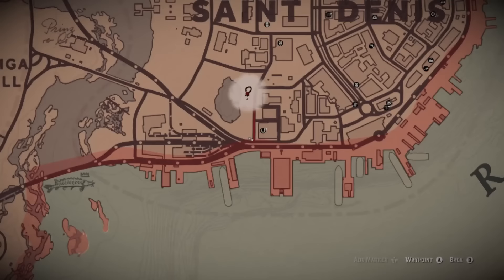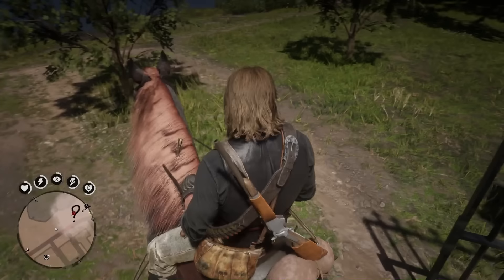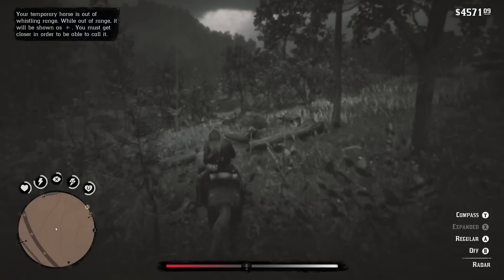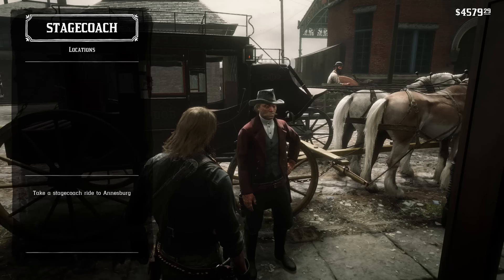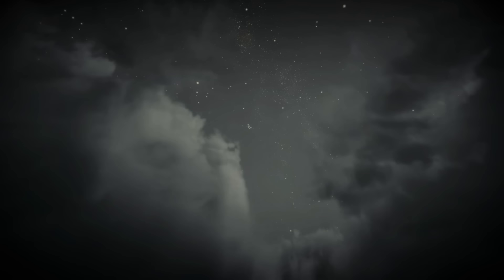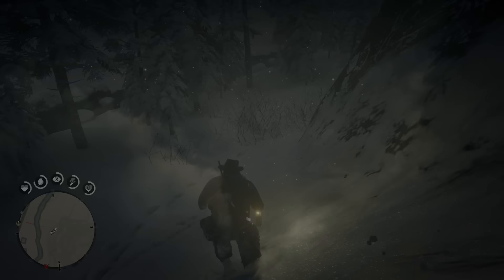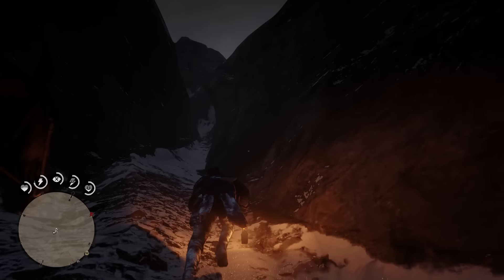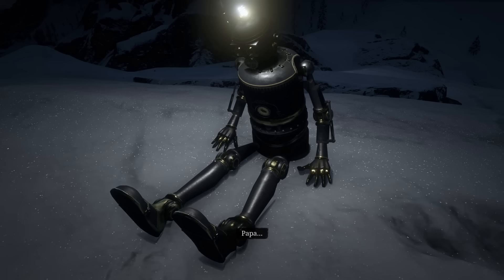Red Dead Redemption 2 Easter Eggs - How to Find The Robot (Marko Dragic Achievement Trophy Guide)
I'm here today with another Red Dead Redemption II Easter Egg: The Robot! I take you through all of the Marko Dragic stranger missions required to have the Robot appear on the map, and then show you where exactly you can find him yourself. This will also complete the Achievement or Trophy called Artificial Intelligence. Enjoy!

AT LAST, the biggest game of the year is HERE! Red Dead Daily is a daily video series covering everything you need to know about Red Dead Redemption 2, including guides, news, tips, tricks, easter eggs, secrets and MORE awesome RDR2 content. Now that the wait is over, it’s time to have some fun and get ready for the big launch of Red Dead Online in November!